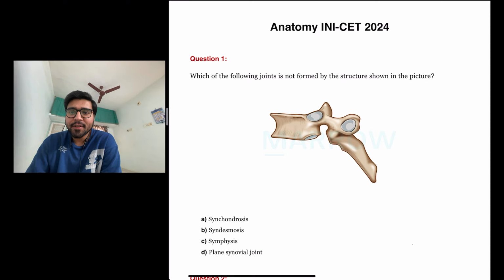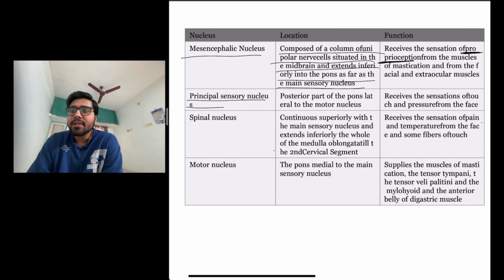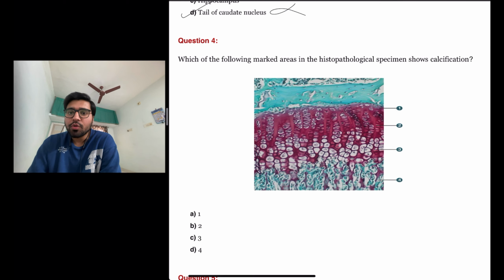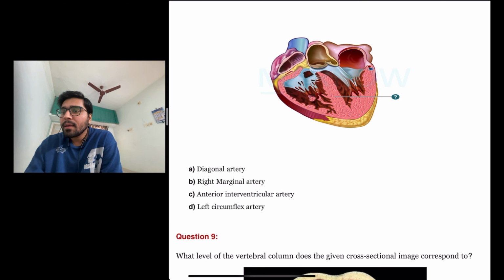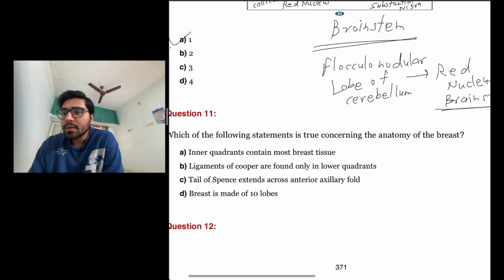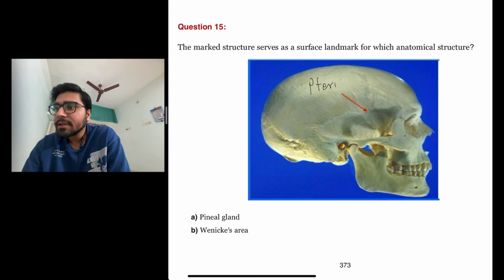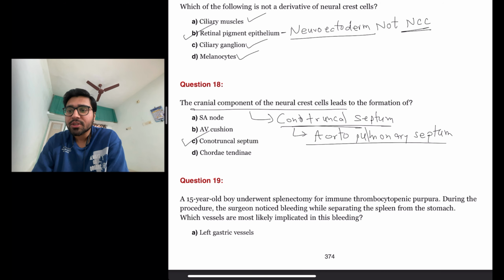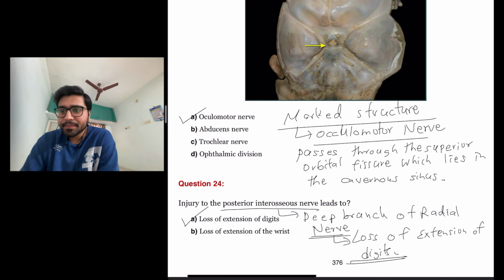Exam Recall Series (INI-CET 2024)-Anatomy